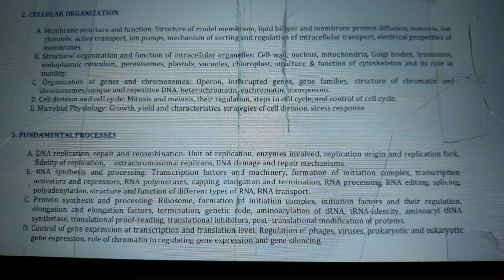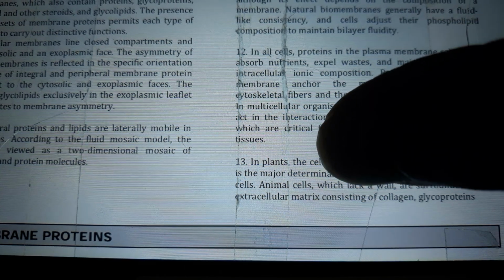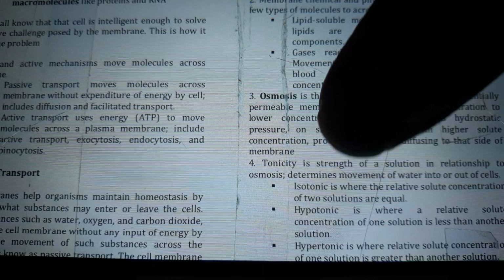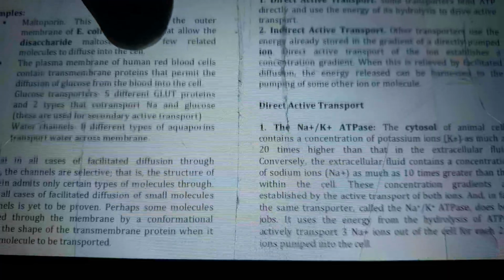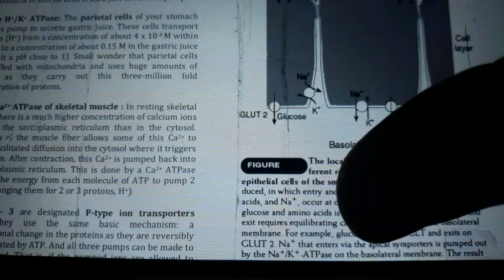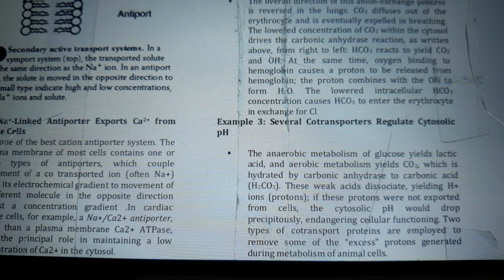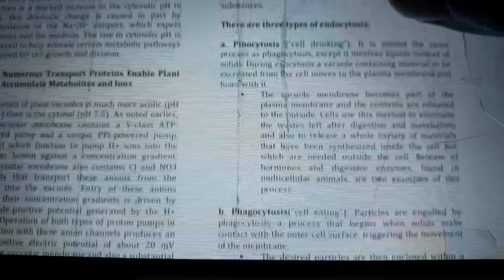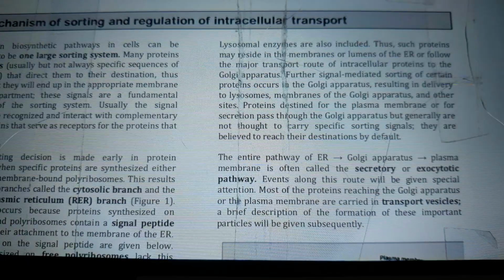AIIMS AND NEET BIOLOGY &CSIR-NET LIFESCIENCES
Cellular organisation is defined as the components that make up a cell and how they are organised within it. An organelle is a unique component of the cell that performs a specific function.
The level of cellular organization, from smallest to most complex, is cells, tissues, organs, organ systems, and organisms.
Based on the organization of their cellular structures, all living cells can be divided into two groups: prokaryotic and eukaryotic (also spelled procaryotic and eucaryotic). Animals, plants, fungi, protozoans, and algae all possess eukaryotic cell types. Only bacteria have prokaryotic cell types.
Membrane Proteins
Membrane transport membranes
Facilitated diffusion of molrculrs
Symport &Antiport systems
ABC Transporters
Endocytosis
Phagocytosis